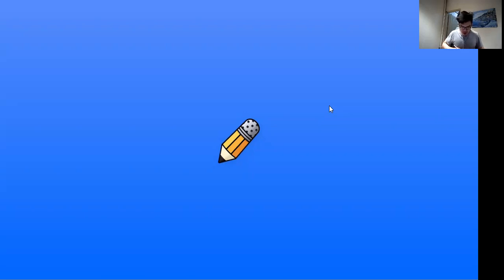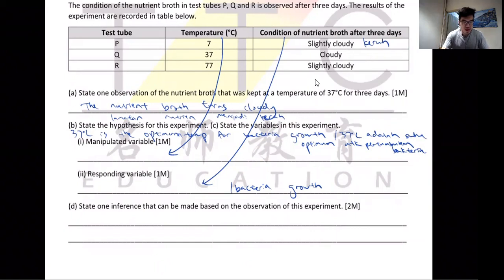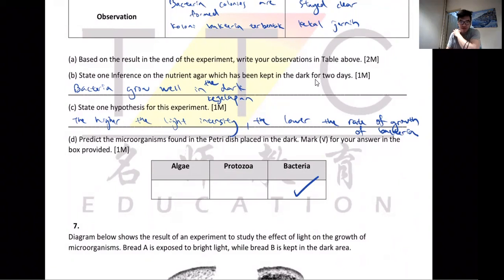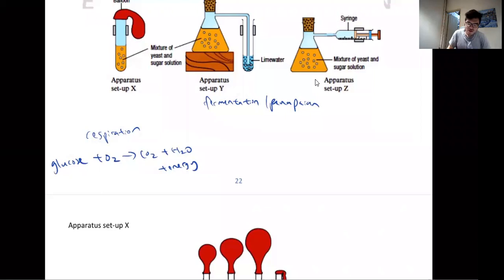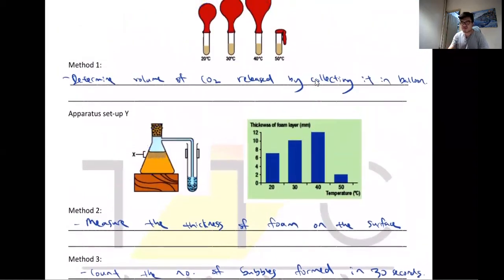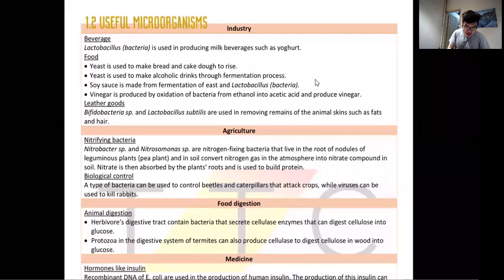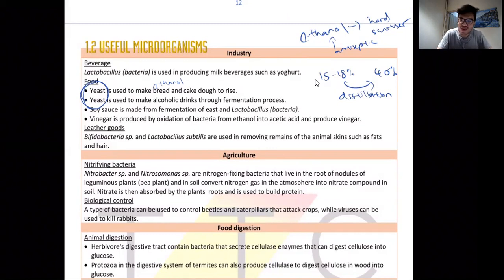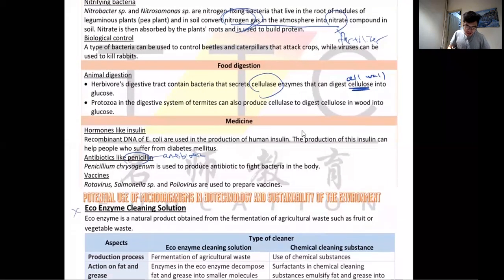F4 SCI EDDIE DECEMBER WEEK 3 (E2)